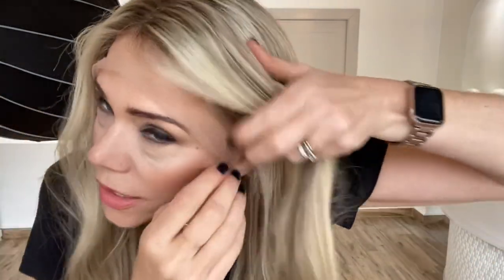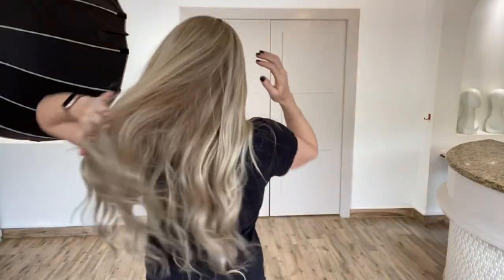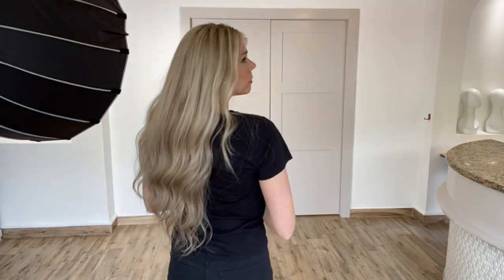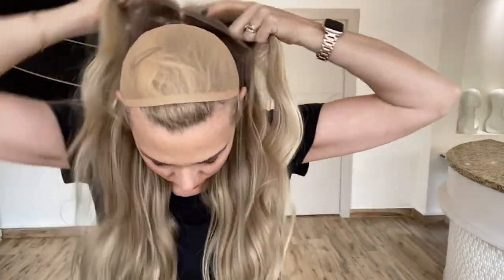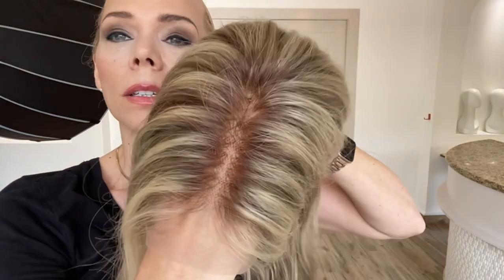#6913 GARDEAUX LACE TOP (SMALL/MEDIUM)